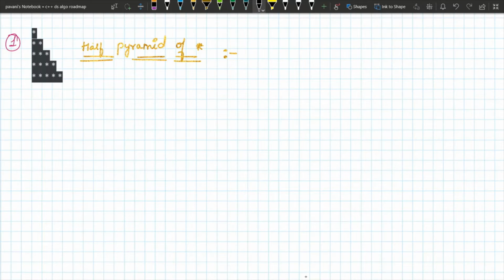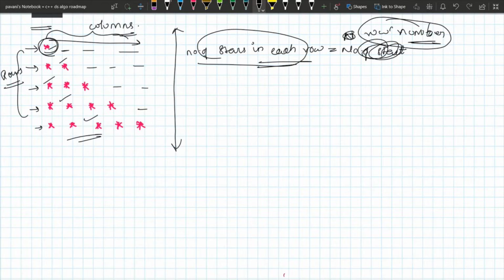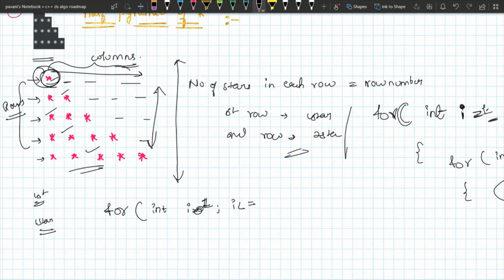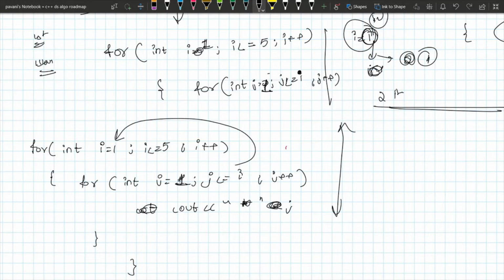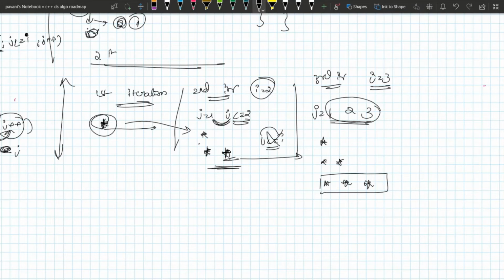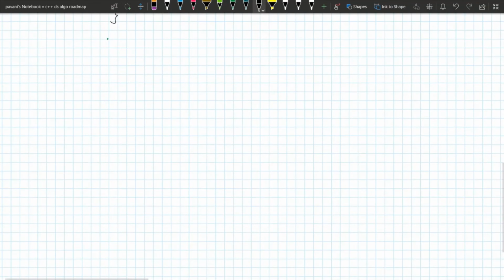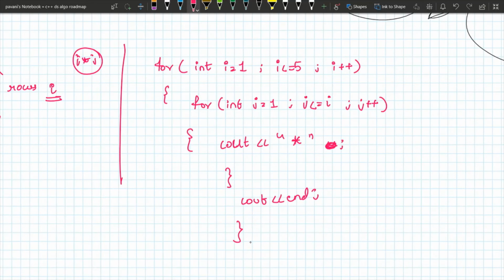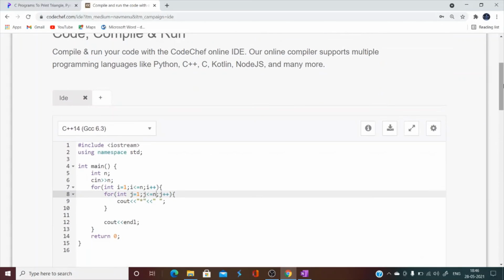left half pyramid- pattern1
here in this video we have started with basic patterns
left half pyramid of stars.